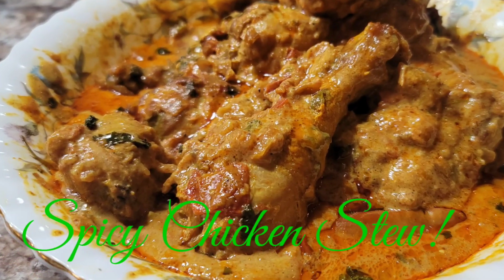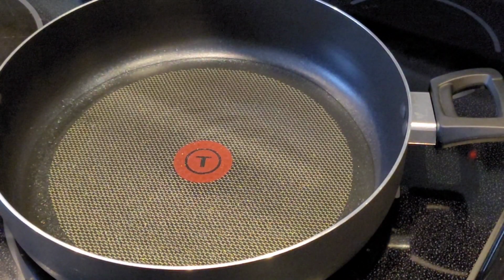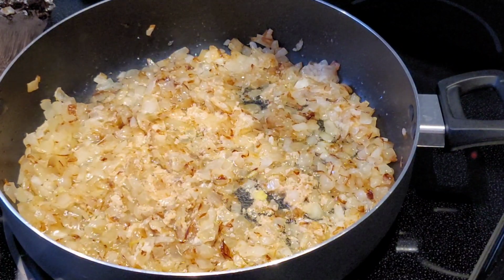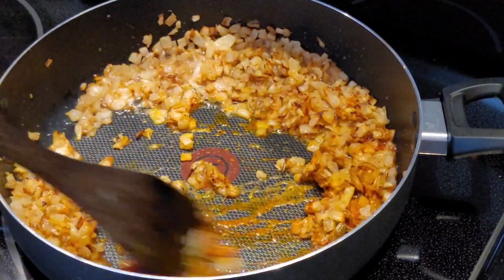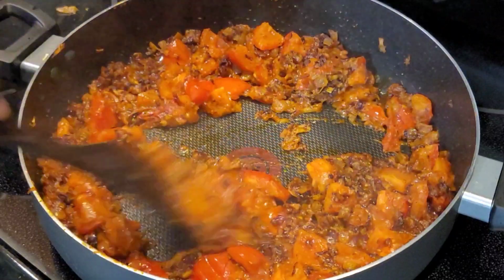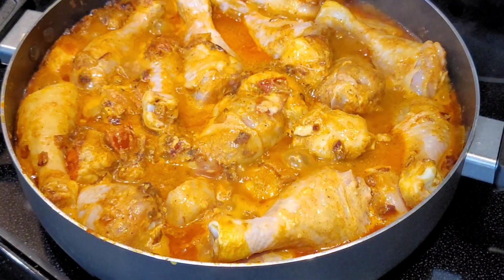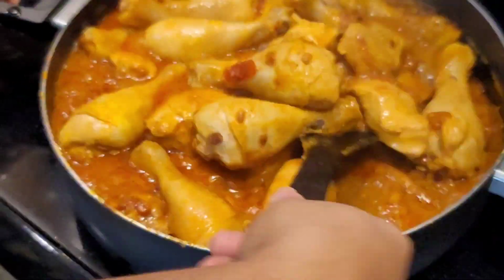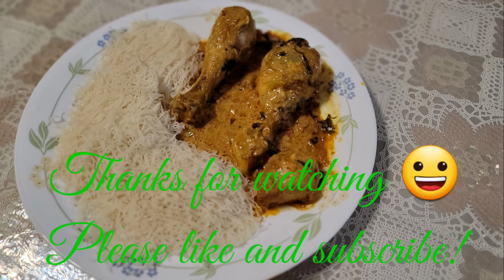Spicy Chicken Stew !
Enjoy a warm spicy chicken stew with coconut milk!